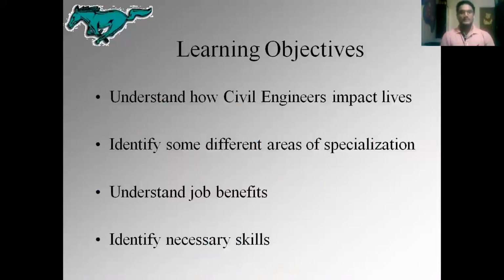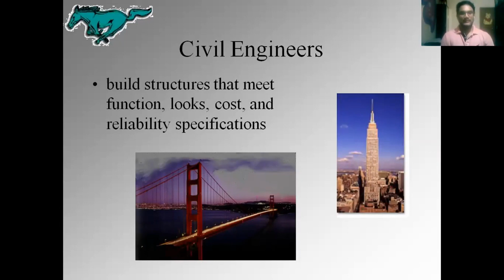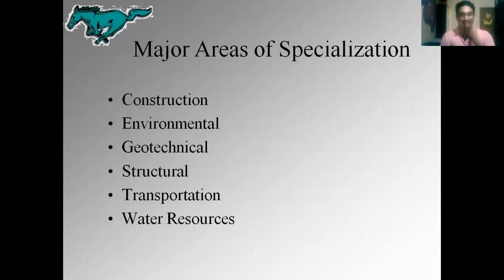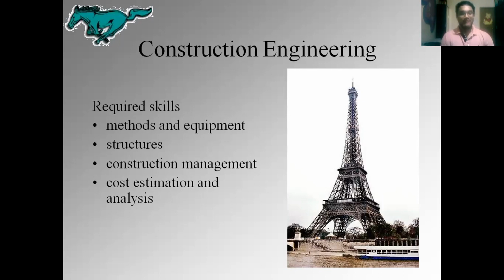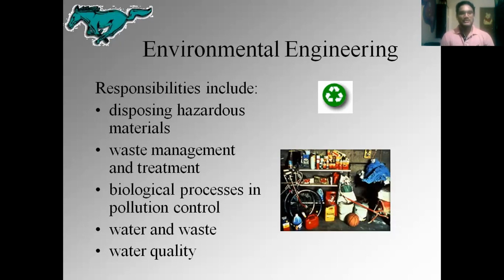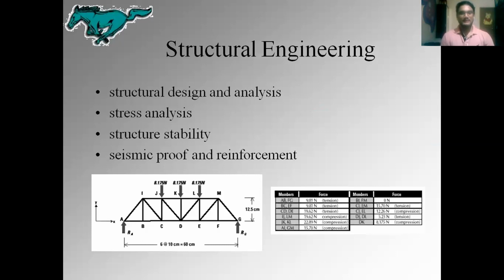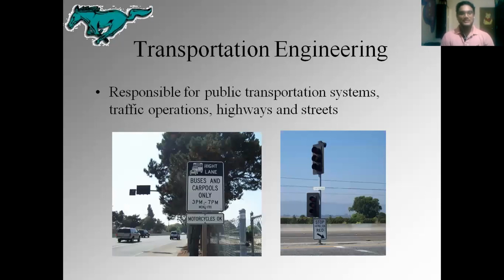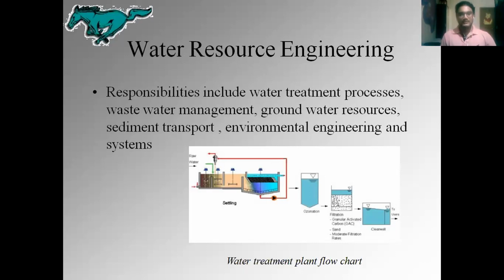Proud to be a Civil Engineer (PART-2)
Civil Engineering, Introduction to civil, specializations in civil, benefits and roles of civil engineering, career in civil engineering, life in civil engineering